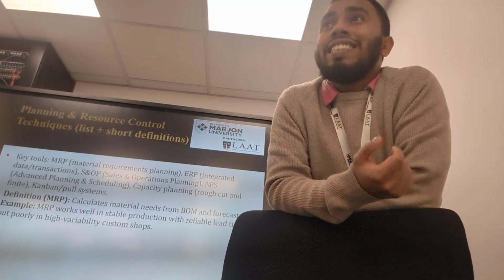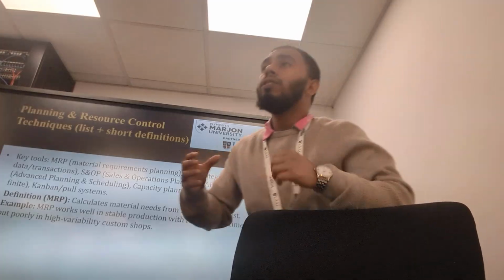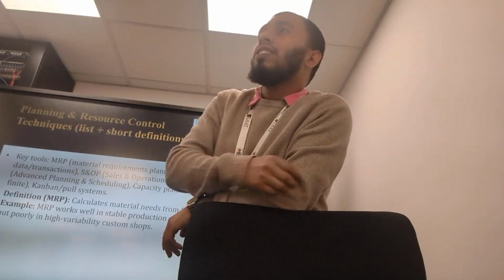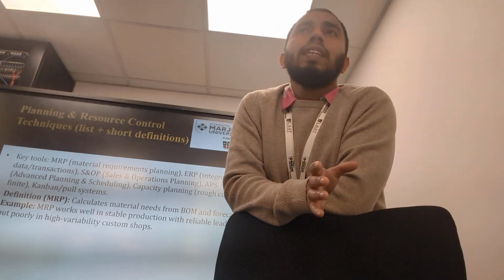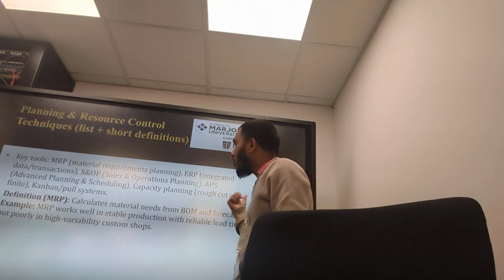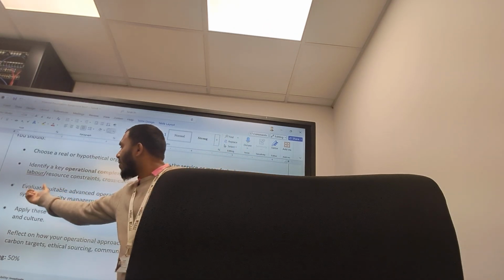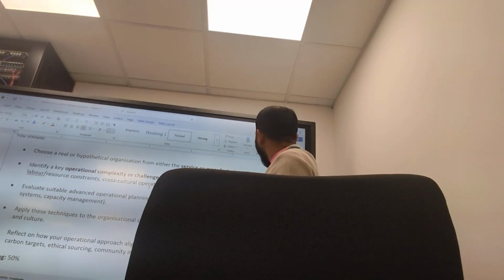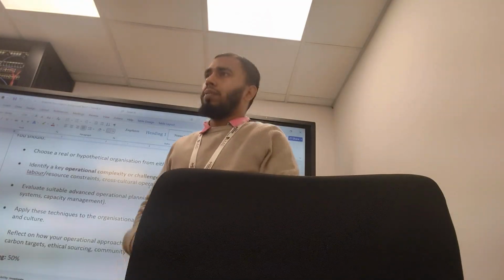আমি কিভাবে ক্লাস নেই Plymouth Marjon University তে! Lecturer, LAAT